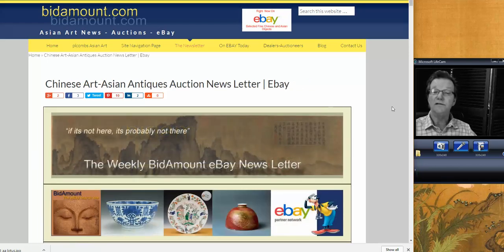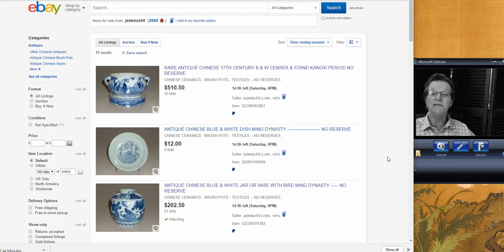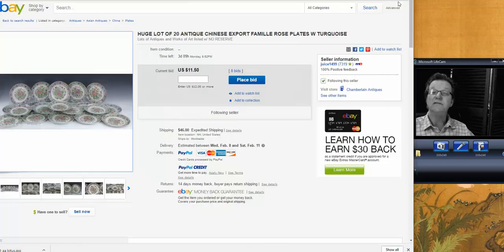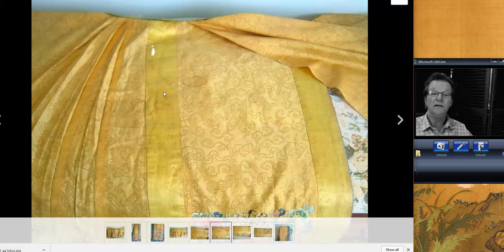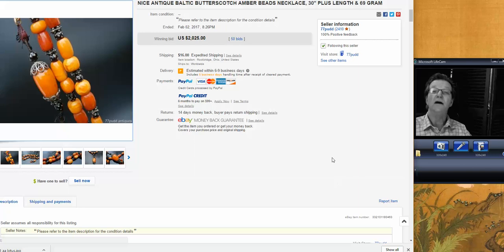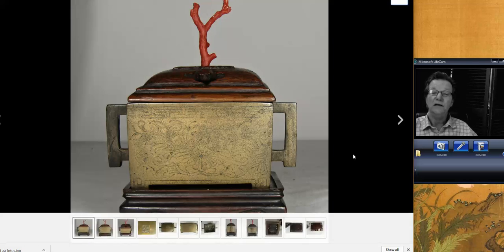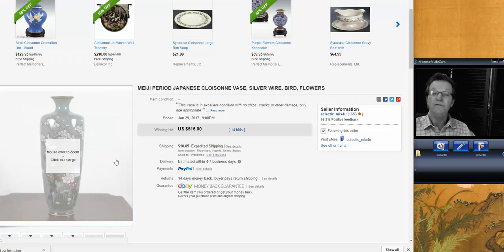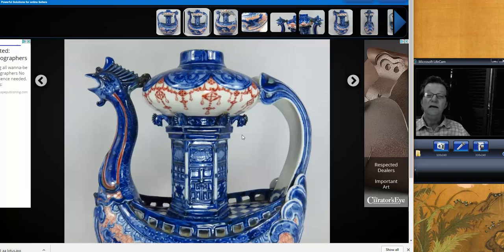Vol 14 Feb 3, 2017 Weekly Bidamount Asian Art-eBay Roundup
About this video:
Welcome.
Regular weekly and bi-weekly videos from Peter Combs and Bidamount about Asian art and the auction market. With an emphasis on fine art, auction news, and art news from numerous auction houses and online auction venues. These videos focus extensively on the Chinese art market and the Japanese art market. Other videos cover the topics of understanding and identifying authentic Chinese porcelain, Chinese bronze as well as information about the history of Chinese and Asian art.  Visit Bidamount.com to learn more, join the ASIAN ART Forum and take advantage of the reference library filled with hundreds of auction catalogs and reference books on Fine Art, current art value by category, and links to museum collections. Upcoming Asian antiques closing on eBay in the next few days, how things did last week, Chinese bronze, a dragon robe, Kozan ewer, sets of Chinese export, Chinese jewelry, Ming and early Qing porcelain. Weekly news and information about Chinese and Asian art online auctions, antique auction, art auctions.